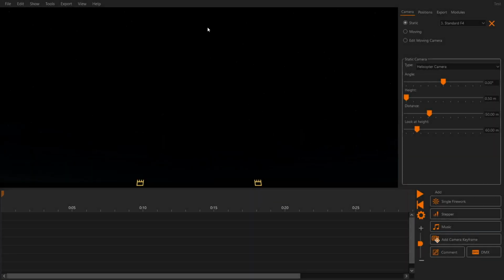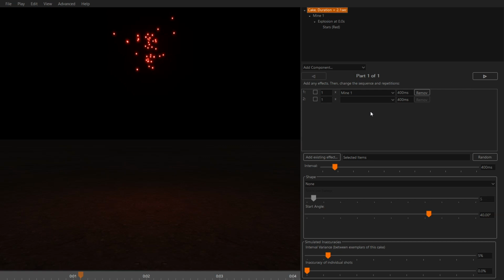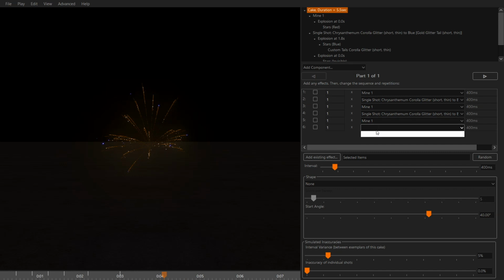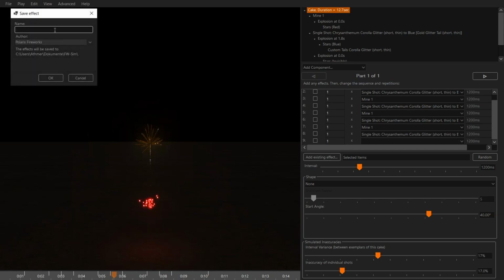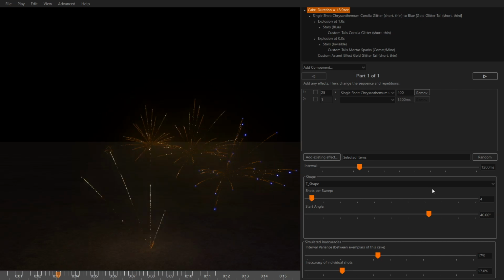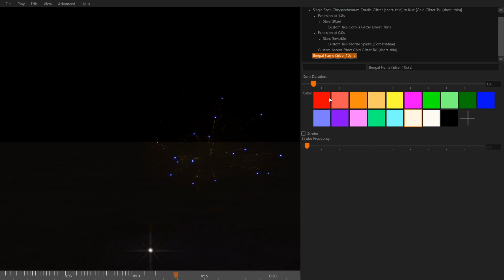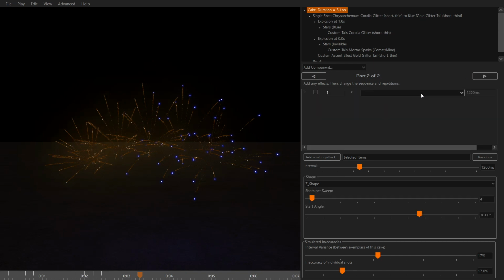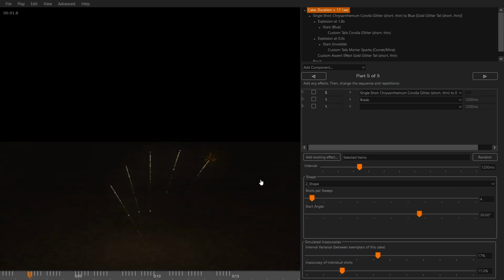How to create Cakes in FWsim: I-Shape, Z-Shape, S-Shape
This video explains how to create pyrotechnic cakes with various shapes in FWsim.